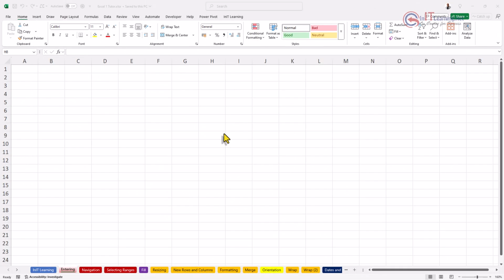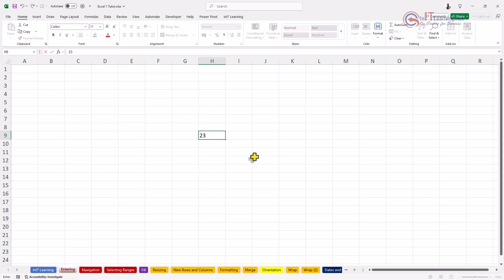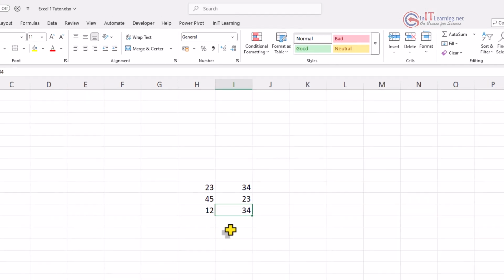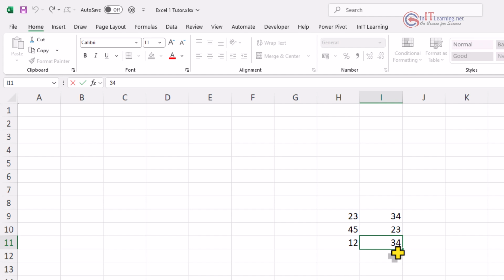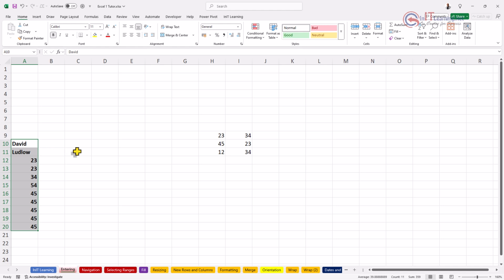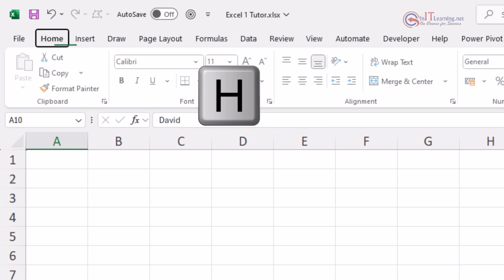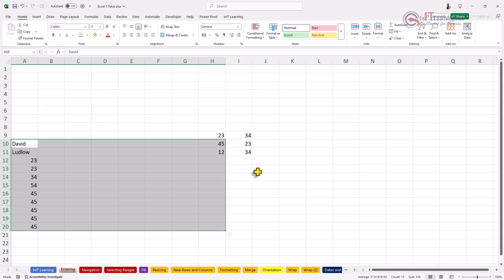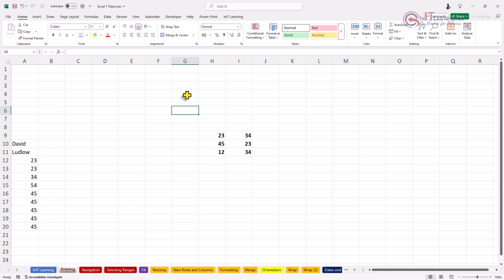Excel Level One Course Lesson One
This video is the start of my full Excel level one course that I deliver to businesses. This course is ideal for beginners and people that have used Excel but not had much formal training. This is delivered for you to work with me rather than just watch. However simple try pausing and practicing however simple it looks. If you have two devices or two monitors then watch on one and practice on the other.

Lesson One: Entering data, Navigating Worksheet Tabs, Hide and Show the ribbon bar,